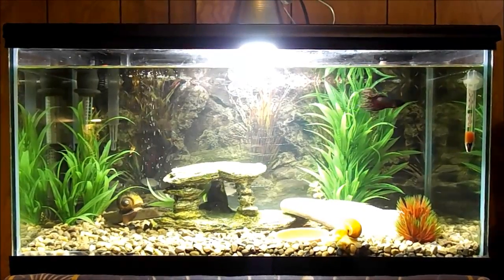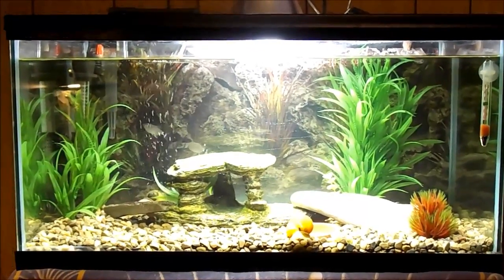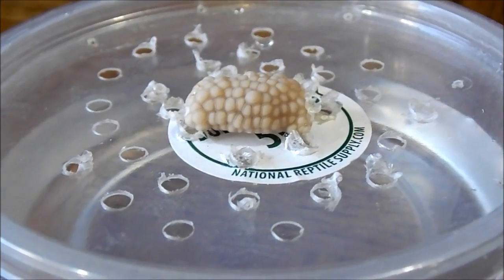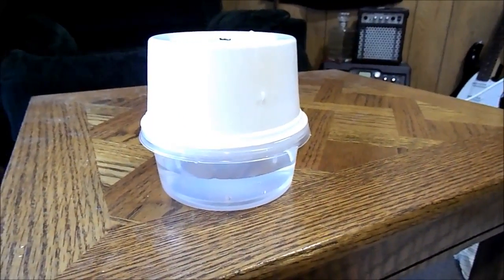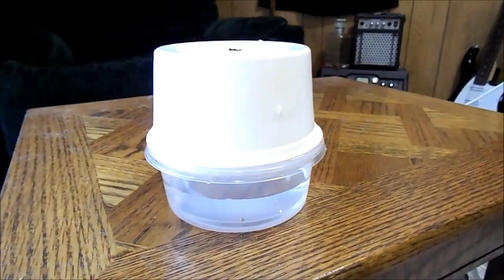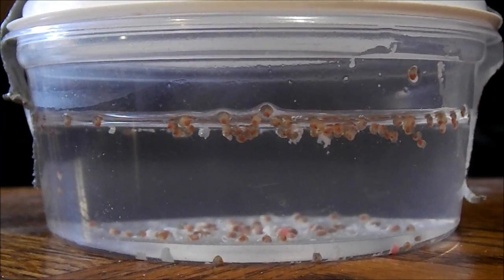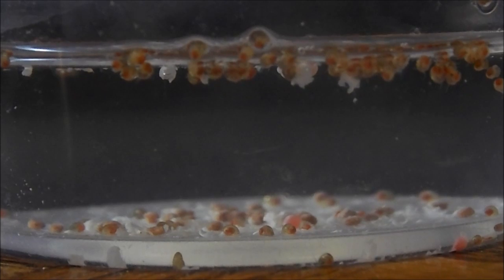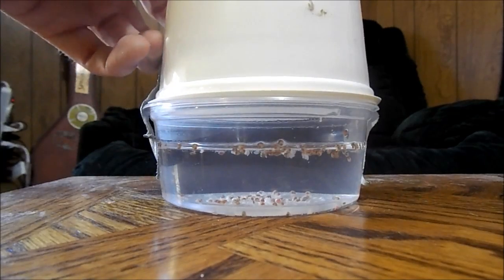THESE KIDS HAVE SCALES! How to breed and hatch mystery snail eggs (includes how to setup a hatchery)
this video shows you, start to finish, what to do if you want to breed mystery snails. this video even includes how to setup a mystery snaill egg hatchery. hope you enjoy